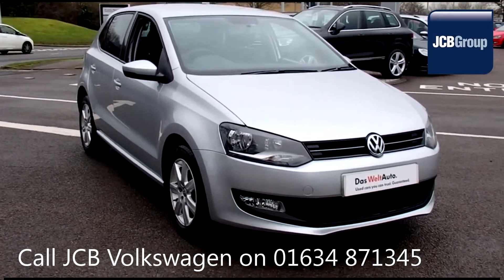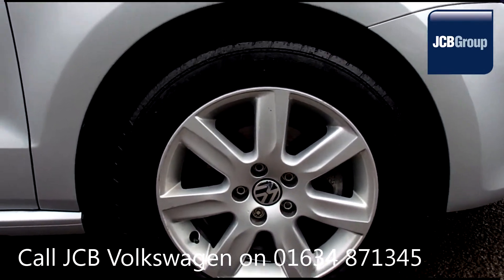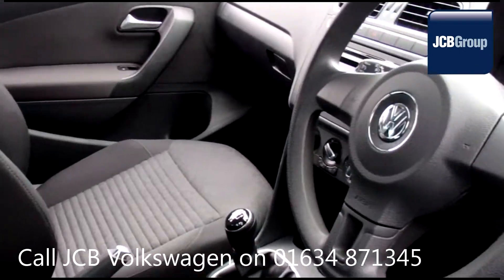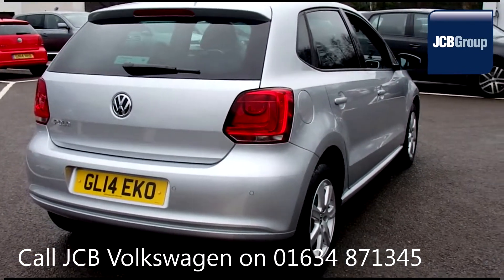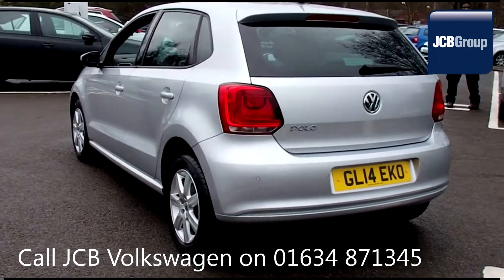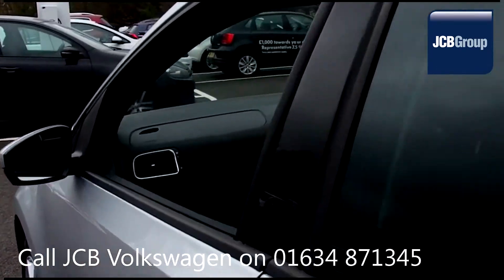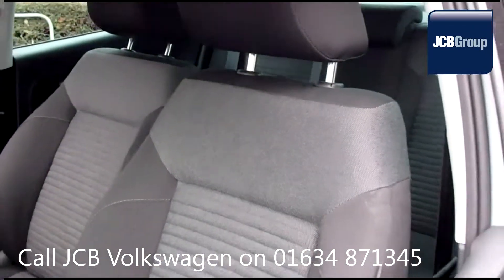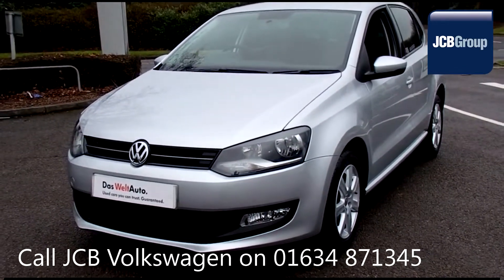2014 Volkswagen Polo MATCH EDITION 1.2l Reflex Silver Metallic GL14EKO for sale at JCB VW Medway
2014 Volkswagen Polo MATCH EDITION 1.2l Reflex Silver Metallic GL14EKO for sale at JCB VW Medway Manual Petrol 5 Doors 5 DOOR HATCHBACK